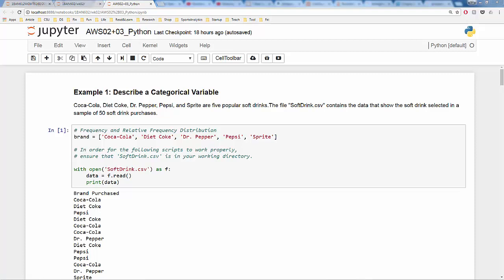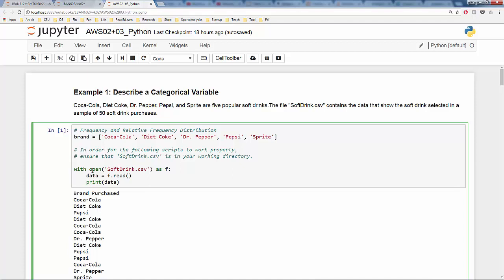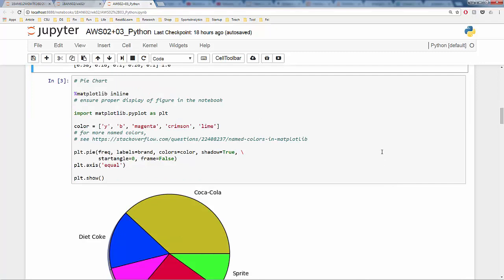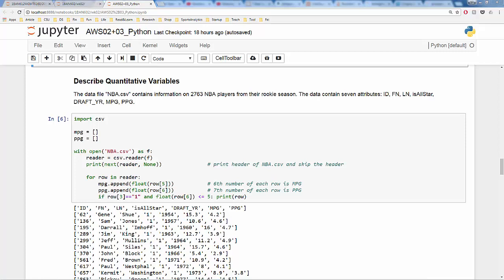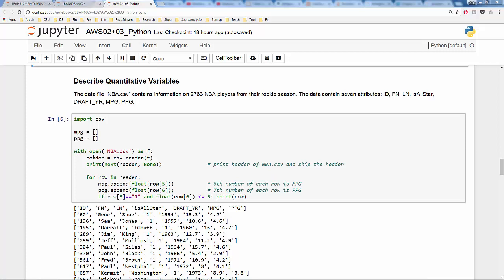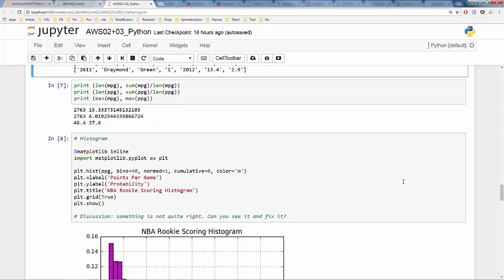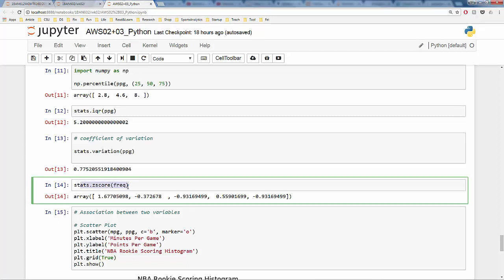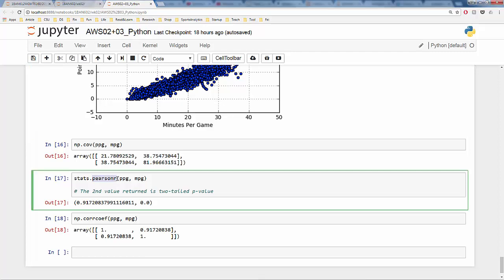AWS02+03_Python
Exemplify simple descriptive statistics with Python in Jupyter notebook.